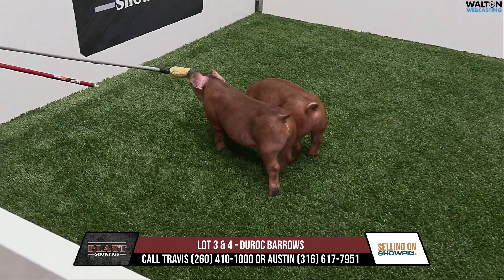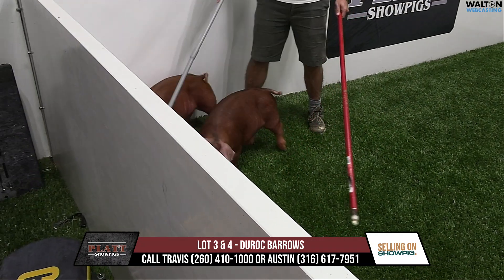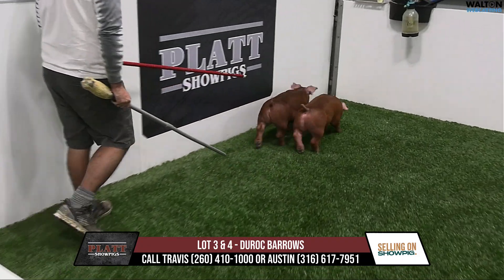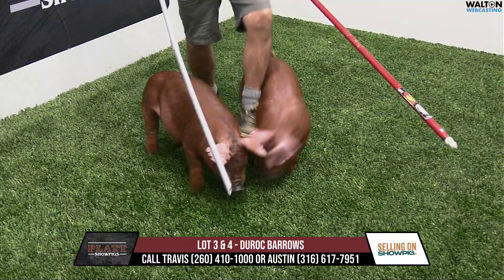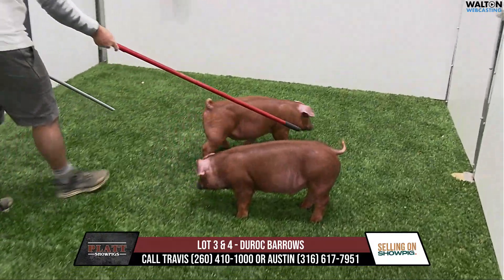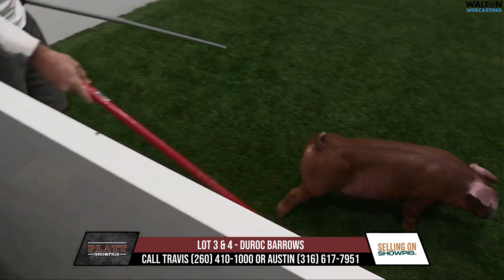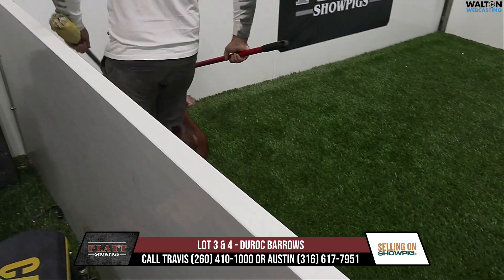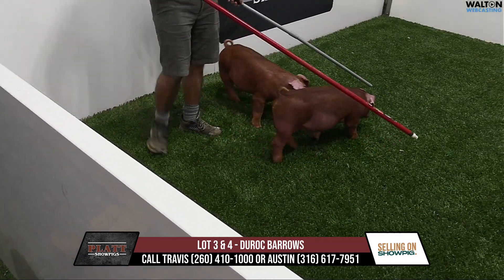Lot 3 & 4 Platt Sept 17 Sale 10 September 2024 08 39 12 AM